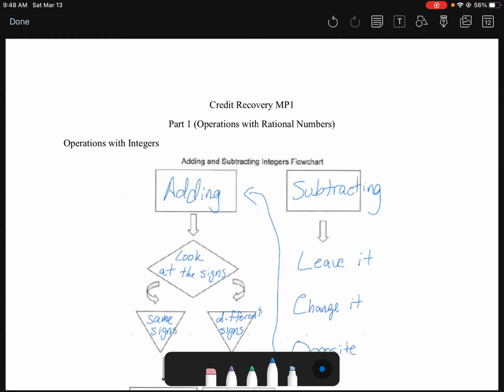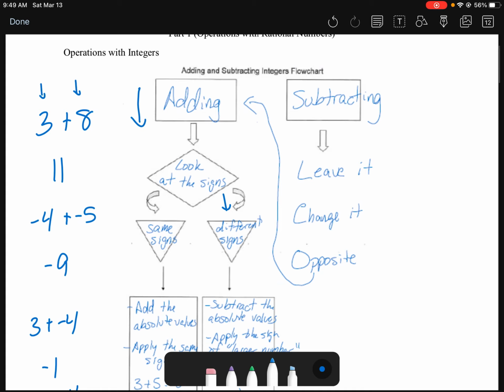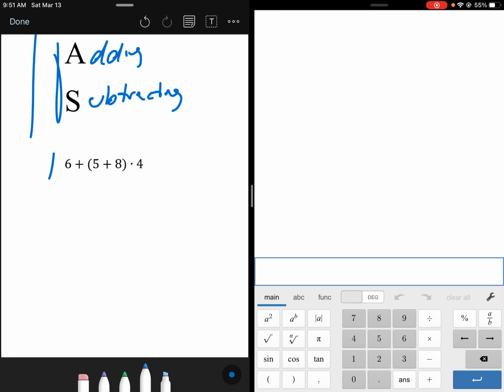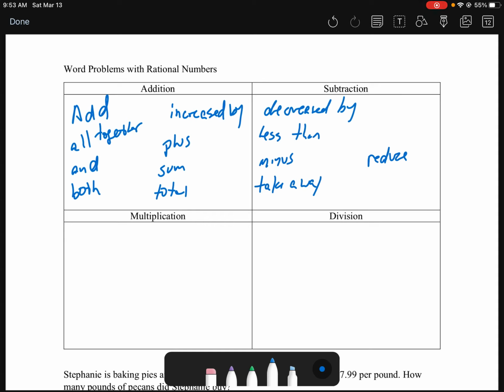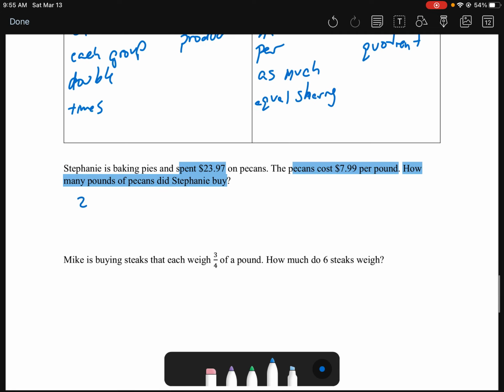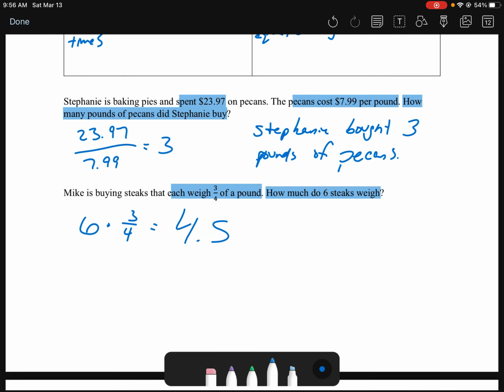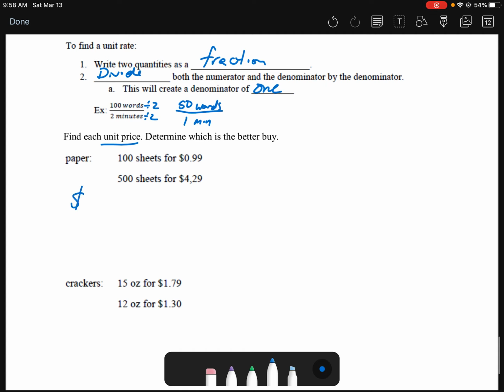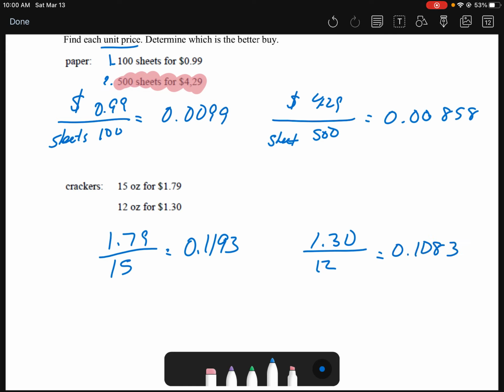Credit Recovery MP1 Part 1